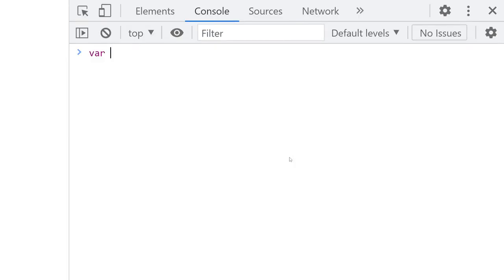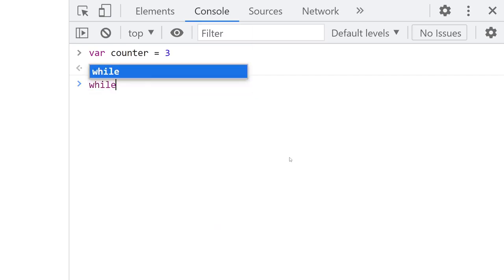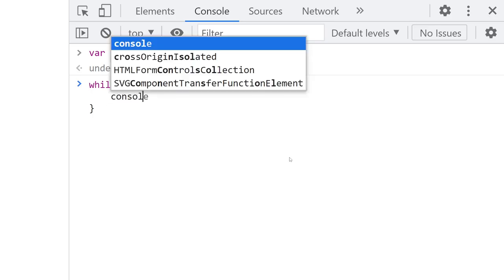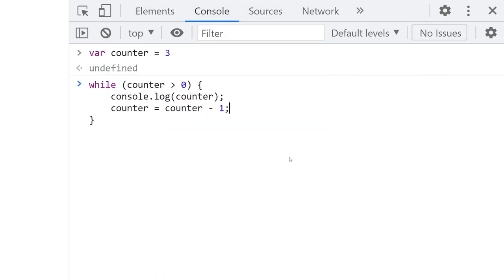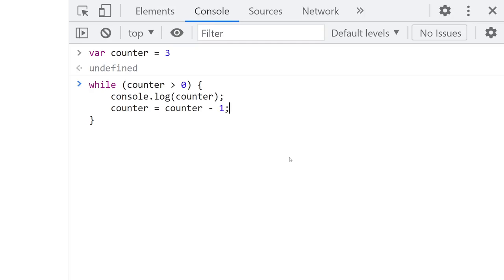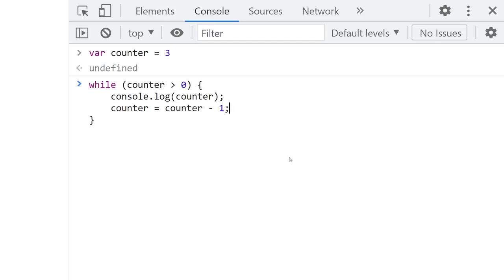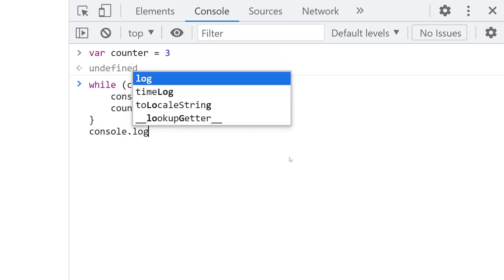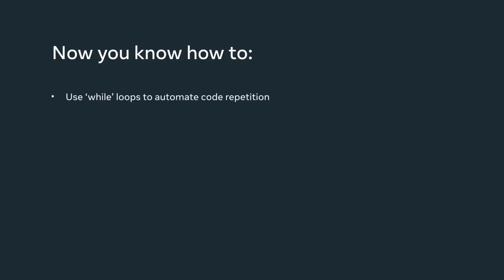While loop (JavaScript)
While loop (JavaScript)programming